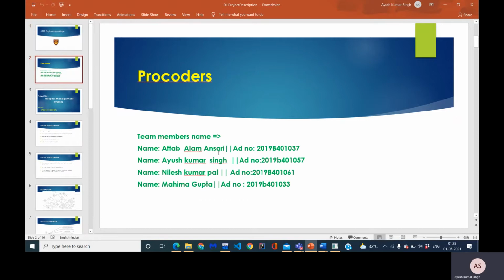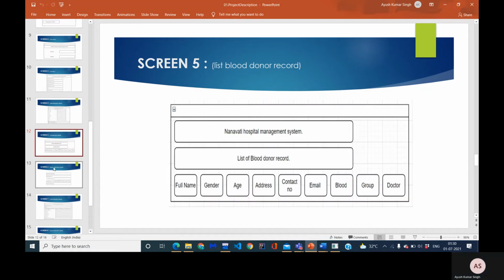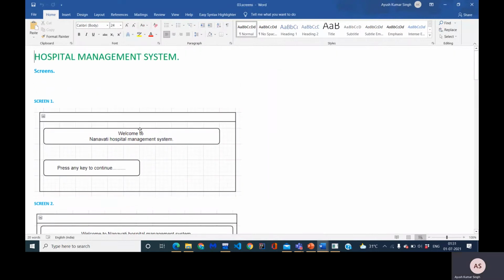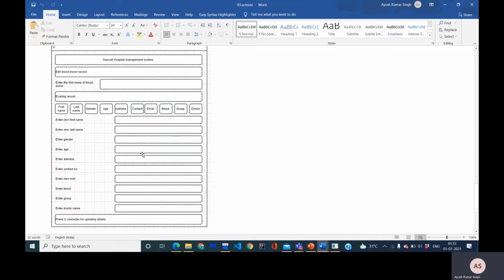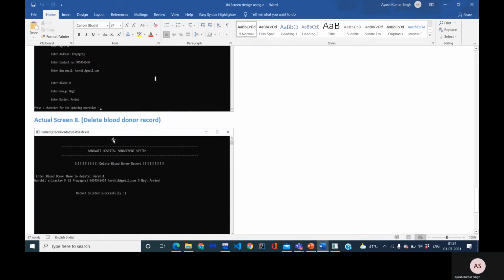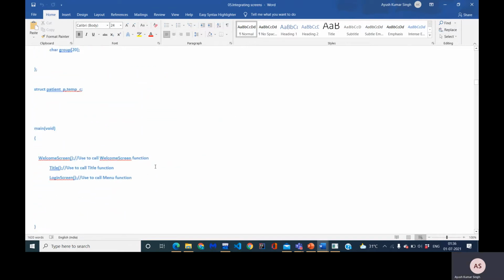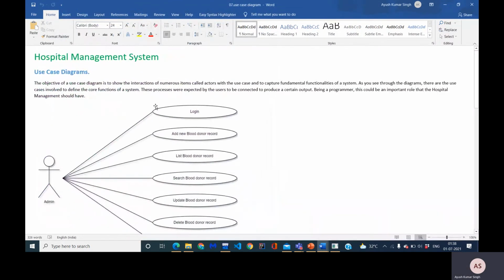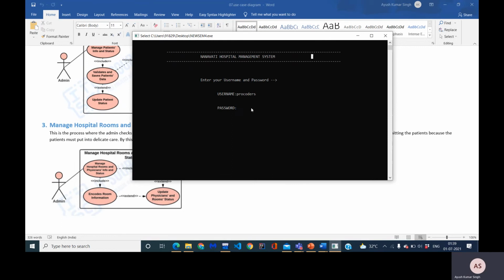C project presentation.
Video from Ayush Kumar Singh